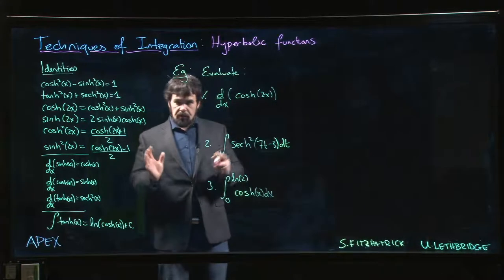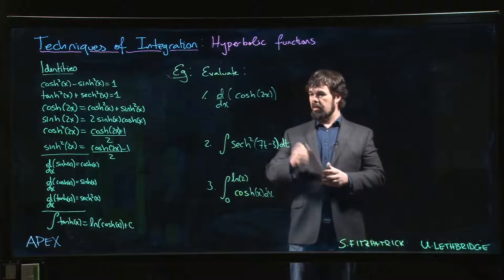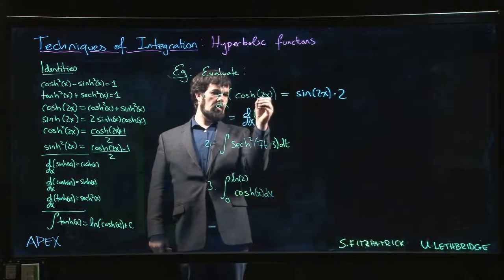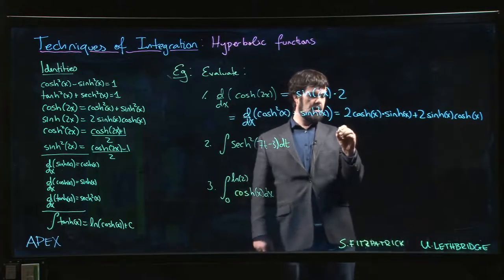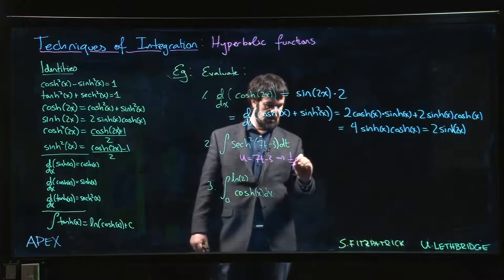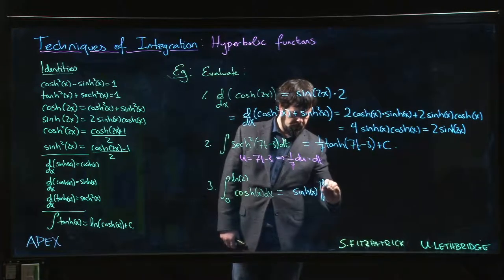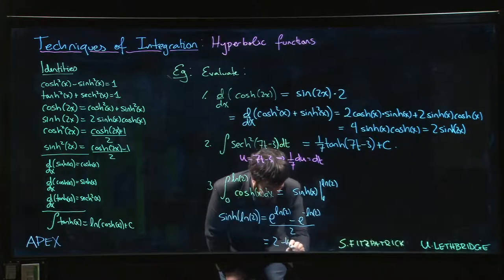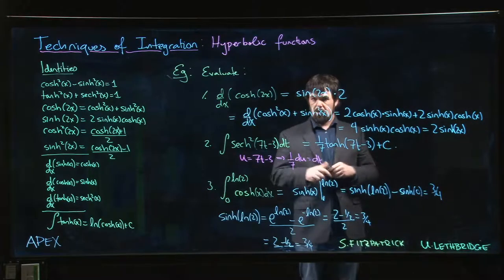Hyperbolic Functions: 04. Derivatives And Integrals